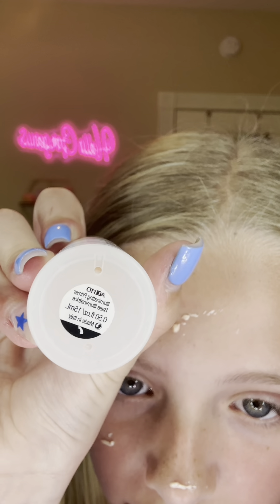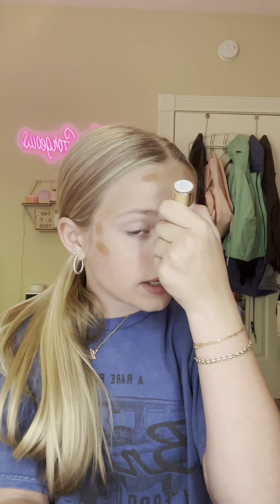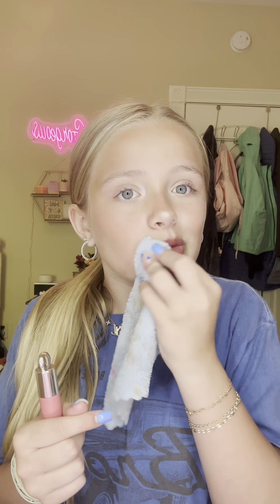Full face of RARE BEAUTY 🤍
Love you guys!!! LIKE AND SUBSCRIB🤍